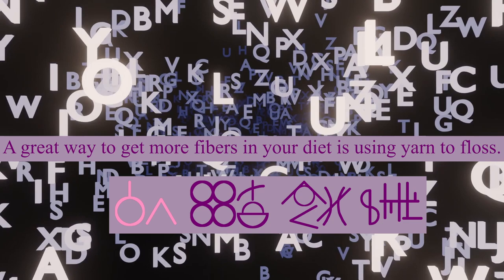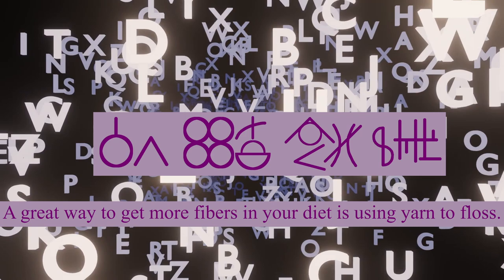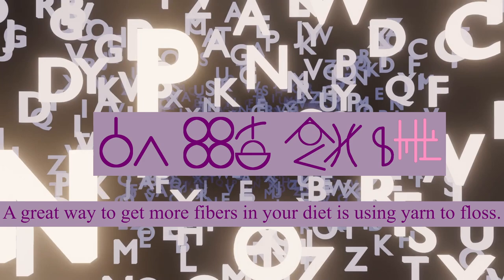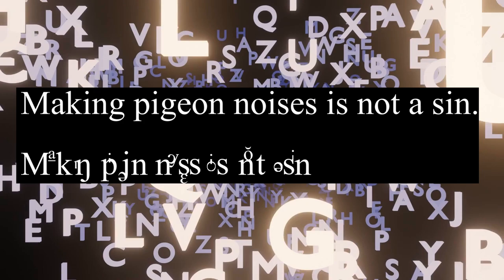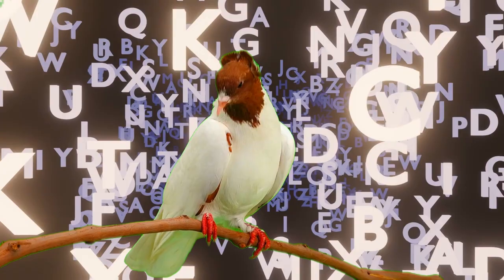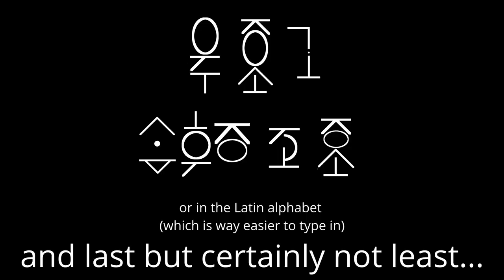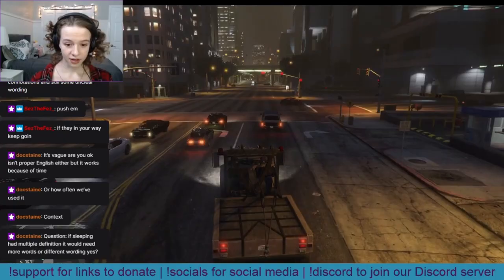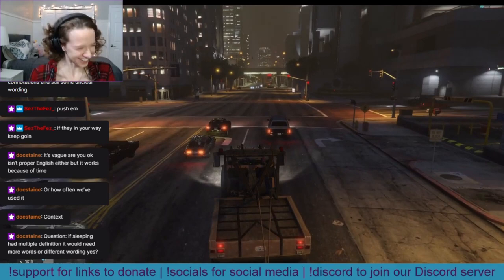The Alphabets English Could Have Had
@rachelbanner on TikTok
@rachelbanner on Instagram
@bannerrachel on Twitter

[Hieroglyphs photos]
PickPik.com
Wikimedia Commons

Chinese Calligraphy Video by Holger Langmaier (@hlfotografie on Instagram) from Pixabay

Pot image by Bucarama_Pics on Pixabay
Ladle image by OpenClipart
Stick Figure image by Clker-Free-Vector-Images on Pixabay

King Sejong image from Pixabay by misterJang
Book image from Wikimedia Commons

Brick wall
Image by Jeon Sang-O from Pixabay

[Thai example words]
Death star
Image by gene1970 from Pixabay

Mathematics
Image by Chuk Yong from Pixabay

Owl
Image by Jean van der Meulen from Pixabay

Accounting
Image by Lorenzo Cafaro from Pixabay

Muscle Car
Image by Jenny from Pixabay

Anesthetist
Image by fernando zhiminaicela from Pixabay

Pigeon video by Bo Vibol from Pixabay
Floating letters video by Oleg Gamulinskii from Pixabay

Letters tunnel video by Christian Bodhi from Pixabay

Photo by PxHere

Istanbul #2461 photo from Wikimedia Commons

Papyrus Prisse image from Wikimedia Commons

Complaint tablet to Ea-Nasir photo from Wikimedia Commons

Endscreen music by Rachel Banner

[Public domain language example texts obtained from Project Gutenberg:]

Slovenian
Za Narodov Blagor: Komedija Štirih Dejanih (For The Welfare of the Nation: A Comedy in Four Acts), 1901, written by Ivan Cankar.

Polish
Sklepy Cynamonowe (Cinnamon Shops), written by Bruno Schulz.

Italian
Linguaggio e Proverbi Marinareschi (Language and Seafood Proverbs), 1884, written by Emanuele Celesia.

Danish
Med Luftskib Til Mars (By Airship To Mars), 1911, written by N. Meyn and A. Klingsey.

Dutch
In Midden-Bretagne: De Aarde en haar Volken (In Central Brittany: The Earth and its Peoples), 1904, written by Gustave Geffroy.

French
Histoire de Paris Depuis le Temps des Gaulois Jusqu'à Nos Jours (History of Paris from the Times of the Gauls Until Our Days), 1857, written by Théophile Sébastien Lavallée.

Welsh
Brethyn Cartref: Ystraeon Cymreig (Home Fabric: Welsh Stories), 1913, written by Thomas Gwynn Jones.

Portuguese
Os Contos do Tio Joaquim (The Tales of Uncle Joaquim), 1900, written by Antonio Maria Pereira.

Tagalog
Isa Pang Bayani (Another Hero), 1915, written by Juan L. Arsciwals.

Norwegian
Baron von Münchhausens Merkværdige Reiser og Eventyr (The Remarkable Travels and Adventures of Münchhausen), 1916, written by Rudolf Erich Raspe.

Afrikaans
Die Prosa van die Twede Afrikaanse Beweging (The Prose of the Second Afrikaans Movement), written by Pieter Cornelis Schoones.